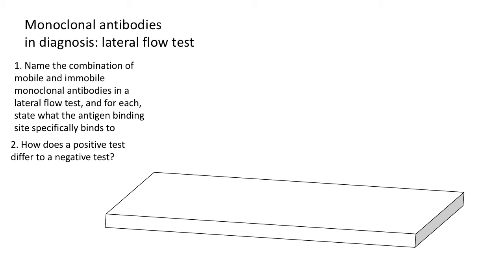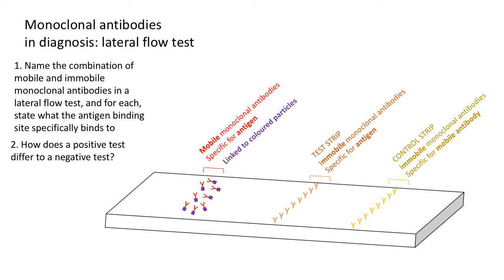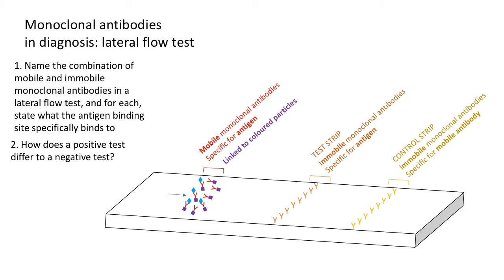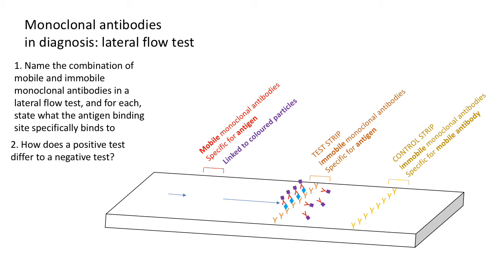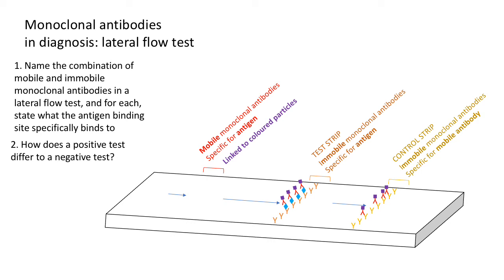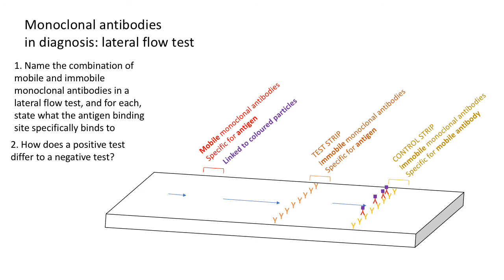Monoclonal antibodies in healthcare revision: Lateral flow test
A level biology monoclonal antibody use in the lateral flow test (AQA)
Also read textbook pages 112, revision guide page 50